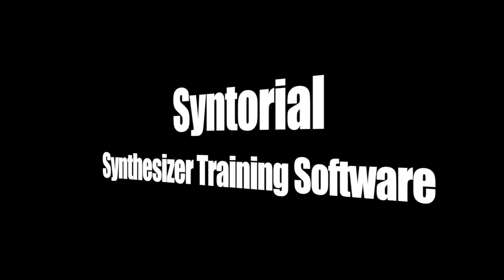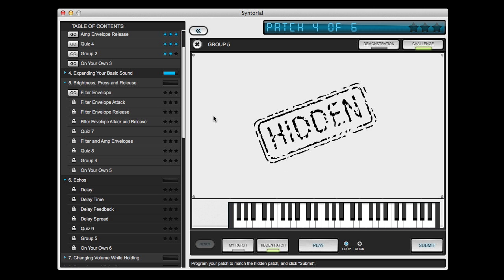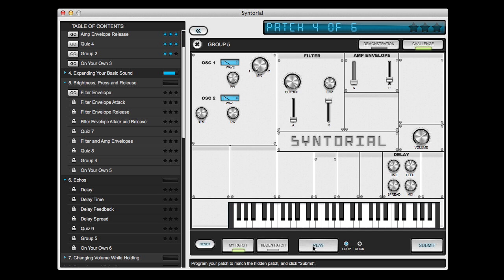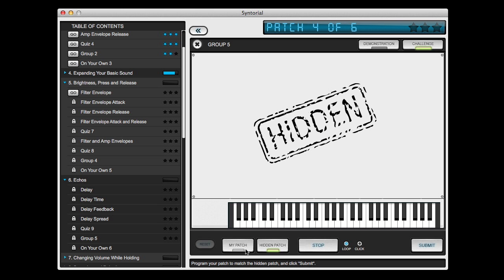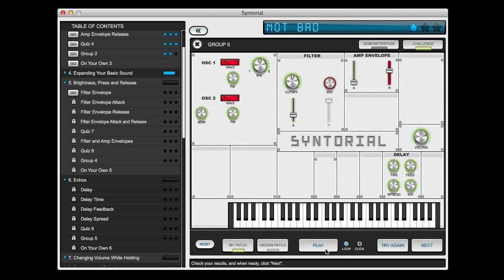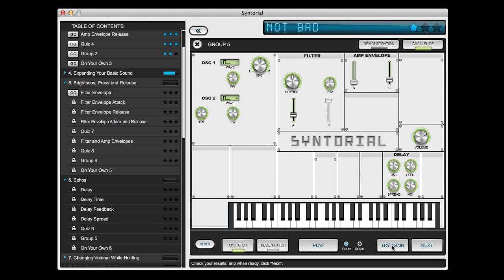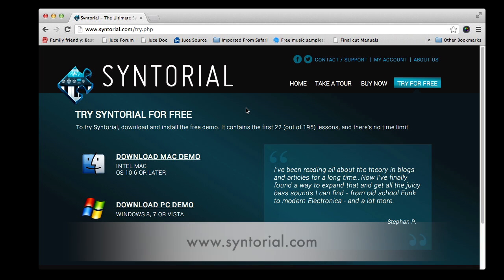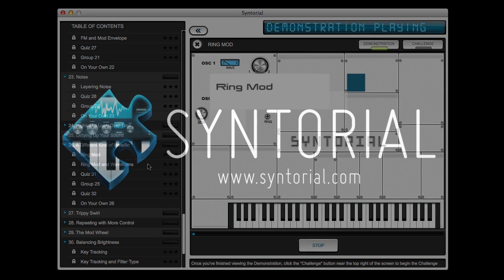Syntorial - The Ultimate Synthesizer Tutorial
Syntorial is videogame-like ear training that will teach you how to reproduce the sounds you hear
to try, buy and learn more.